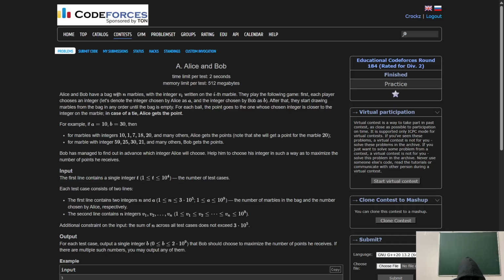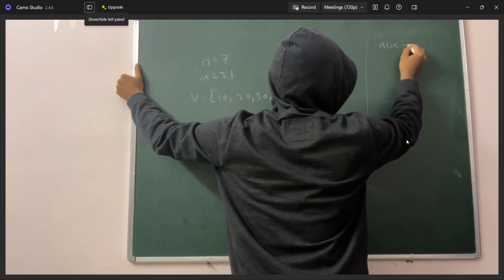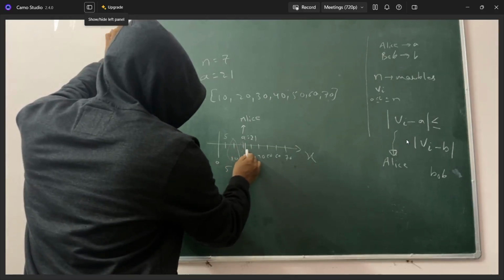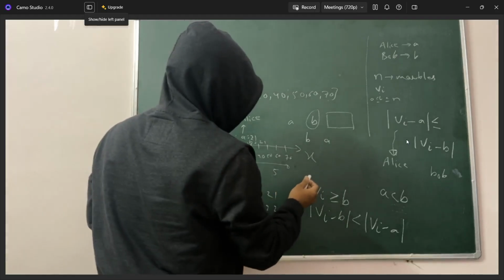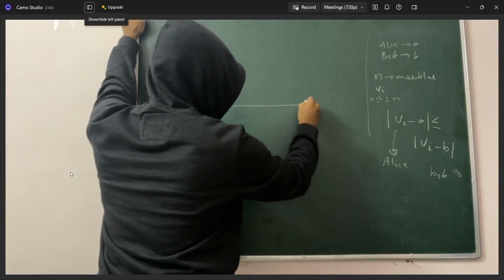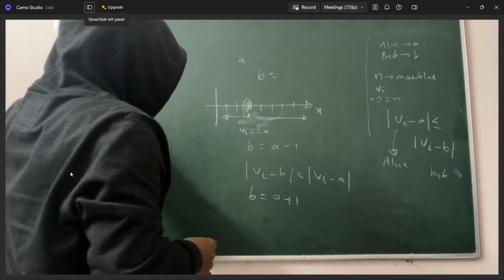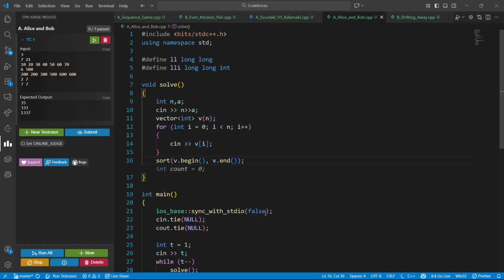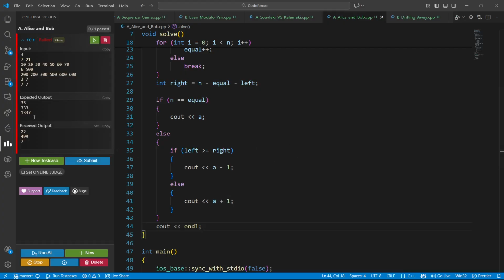A. Alice and Bob | Educational Codeforces Round 184 (Rated for Div. 2) | Pseudo Code | Greedy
In this video, we cover:

🔹 How the scoring mechanism works
🔹 Why Bob should choose integers near gaps where Alice loses advantage
🔹 Observations + greedy strategy
🔹 Full step-by-step explanation
🔹 Pseudocode + Implementation

Perfect for programmers preparing for:
✔ Codeforces Rounds
✔ ICPC
✔ CodeChef
✔ LeetCode
✔ Interview DSA

If you like deep explanations + pseudocode style tutorials, this one is made for you!